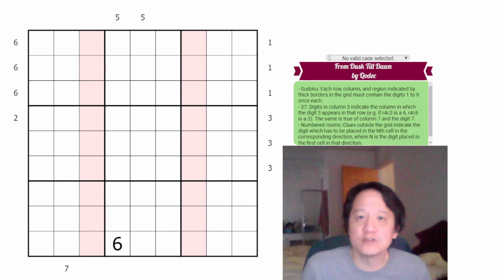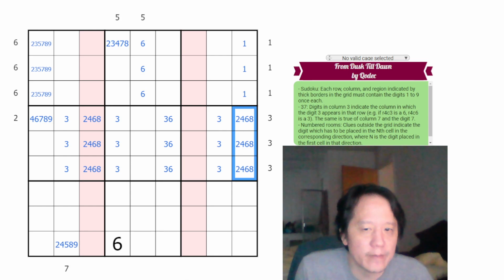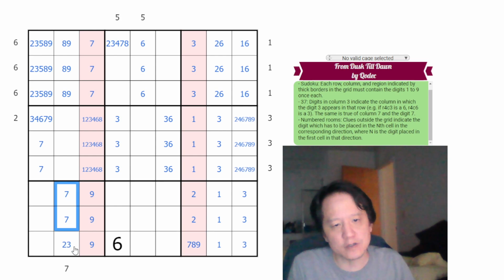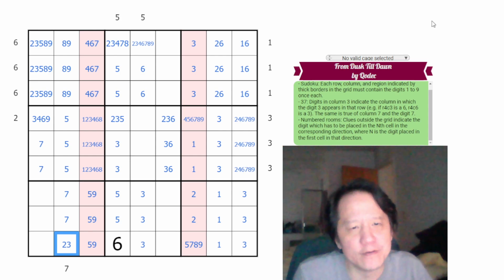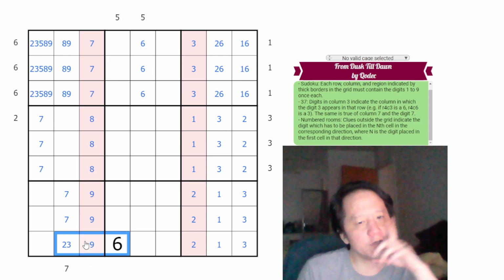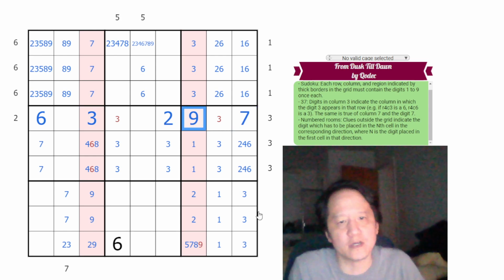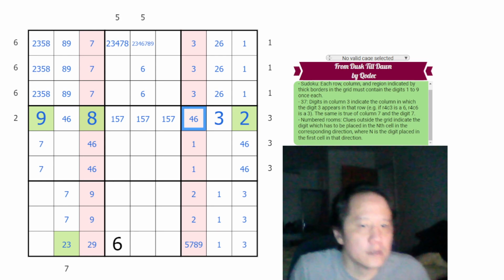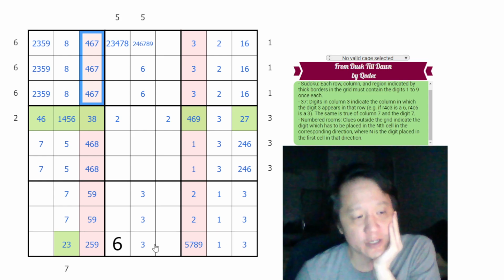Can I solve this "Average" Puzzle? Variant Sudoku [Average, 94% Rating]